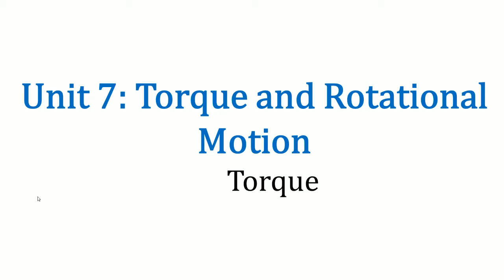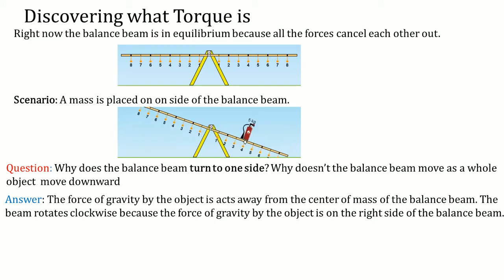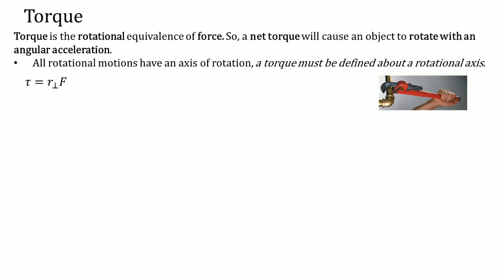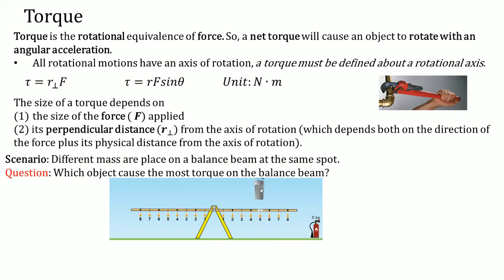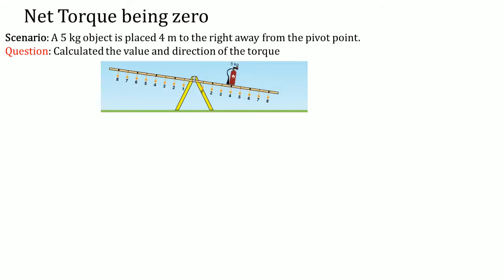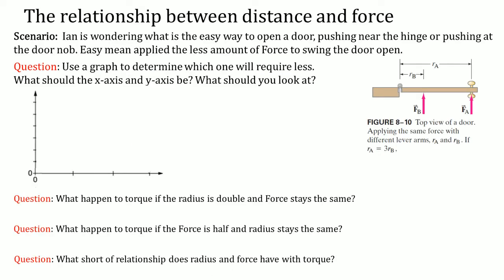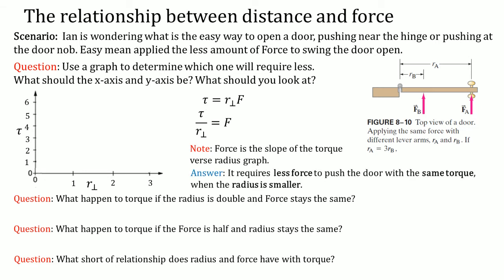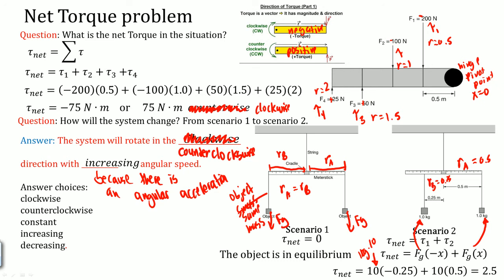1 PP 41 Torque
Pre-recorded video lecture on Torque
Topic covered;
1. What is Torque
2. Net Torque
3. Balancing a system using Torque
4. Motion of rotation due to Torque